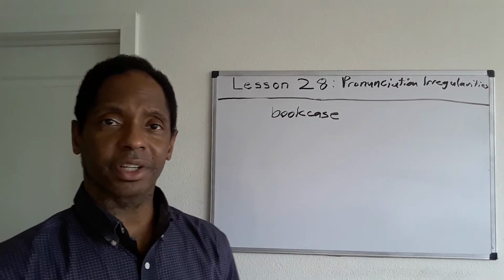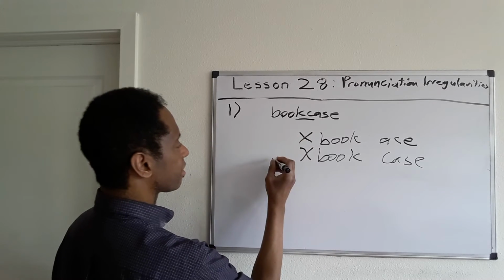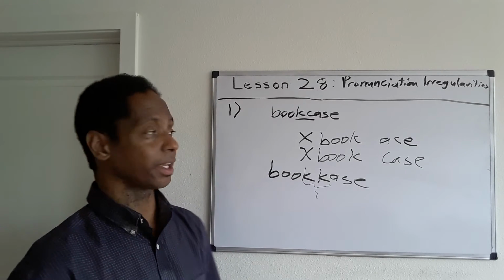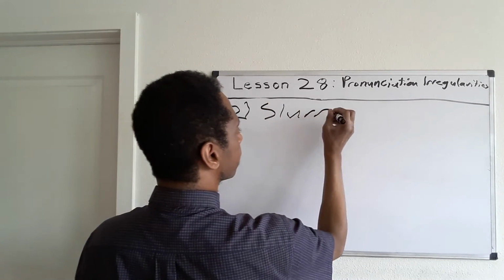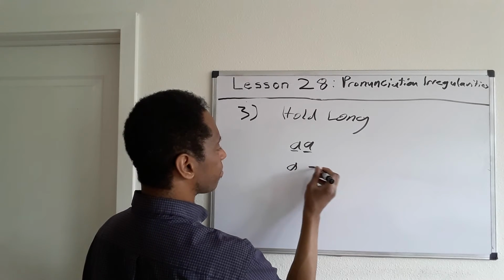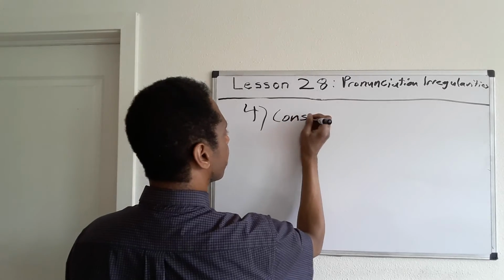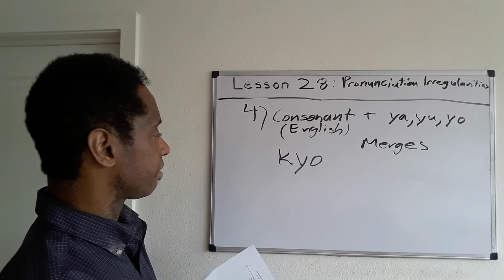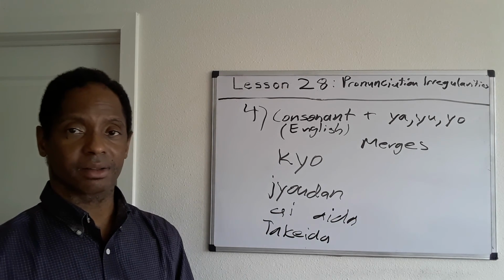Speak Japanese In English: Lesson 28. Pronunciation Irregularities.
Lesson 35: (Japanese Pronunciation Irregularities)

              The Japanese language is generally a “Rule Based” language…meaning the language is a highly logical one that follows a set of rules.  Most of these rules are fairly straight-forward.

However, there are still a few irregularities in Japanese pronunciations:

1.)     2 Consonants (non-vowel letters) together means to halt on the 1st letter and start again on the 2nd letter, like having a hiccup between the letters.

Let’s misspell the English word ‘bookcase’ as ‘bookkase’.

“bookkase” is NOT pronounced as ‘book’ & ‘ace’

“bookkase” is really pronounced as “book~kase”

There’s a hiccup between the 2 k’s.  The same thing happens in Japanese.

2.)     Two same Vowels together means to sound them out for a total of 2 beats, instead of only 1 beat of a single letter.

‘aa’ is pronounced like you say ‘aah’ at the Dentist’s office, but for about 2 beats (as opposed to only 1 beat of a single ‘ah’).

3.)    If you see 2 vowels together, just slur them together quickly.

                                                 Ex. – ‘ai’ in aida sounds like your “eye” + da.

                                       For ‘ei’, it could sound like you’re slurring the ‘e’ and the ‘i’.

                                                 Ex. – ‘ei’ in Takeida sounds like Ta + “ke” + “i” + da

                                       However,for ‘ei’,it could also sound like you’re just holding the ‘ke’ out for 2 beats.

                                                 Ex.– ‘ei’ in Takeida sounds like Ta + “ke” + da where ‘ke’ is held for 2 beats.

4.)    If you see a Consonant (a non-vowel) just in front of a [‘ya’ ‘yu’ or ‘yo’],

   you merge them together like you would in English.

  Ex.-  ‘kyo’ is pronounced just like it is spelled: ‘kyo’

 ( ‘kyo’ comes from the combining of ‘ki’ & ‘yo’, but it’s NOT ‘kiyo’.

 Just say ‘kyo’…However, there can still be a word called ‘kiyo’ which is a

 totally different word than ‘kyo’.)

                                           However, with some Japanese words, English speakers often simply

  approximate the correct pronunciation.

                                           Ex.- ‘jyoudan’ (meaning ‘joke’) is sometimes simply pronounced as ‘joudan’.

                                                       ( ‘jyoudan’ combines the characters ‘ji’ & ‘yo’ into ‘jyo’…but it can be

 said as  ‘jo’ )

5.)    The character fu is pronounced like blowing a kiss or whistling, however without pursing your lips into an ‘o’ shape.  You still make the oo sound…foo (as in the English word ‘food’.)

‘fune’ means ‘ship’ in Japanese.

6.)          The (ra ri ru re ro) row of the Japanese Alphabet Chart has a unique pronunciation to it.  The ‘r’ that begins each character is not the same as the English ‘r’.  The ‘r’ is actually produced by placing the tip of the tongue on the ridge behind your top two front teeth as you say the letter.

With some words it also feels like speaking a soft ‘d’.

Don’t worry if you can’t do it since most Japanese speakers will most likely

        understand you anyway if you speak it wrong…perhaps like someone quickly saying

        ‘wader’ in English instead of ‘water’.  The point is to communicate.

7.)            The character shi is an unusually pronounced character.  To pronounce it, you simultaneously say the English words ‘see’ and ‘she’.

8.)             Some Japanese words that use the character su speak it where the ‘u’ part is barely heard.

For example, the Japanese word ‘suki’ sounds pretty much like the English sport ‘ski’.  But, the Japanese food ‘sushi’ has the u sounded out clearly.

You’ll just have to get experience to learn the appropriate way to say it.

9.)        The character wo is usually approximatedly pronounced as the English saying ‘whoa!’, but don’t use your lips much for the ‘w’ sound (in the beginning) and not at all (at the end); and cut the ‘oh’ sound short.

             (And just for extra information, the Particle ‘o’ is really the Particle ‘wo’, but

         most people just say ‘o’…so we’ll just continue using that.)

10.)     The character ‘ n ’ is sometimes pronounced as  ‘ m ’ or ‘ ng ’.